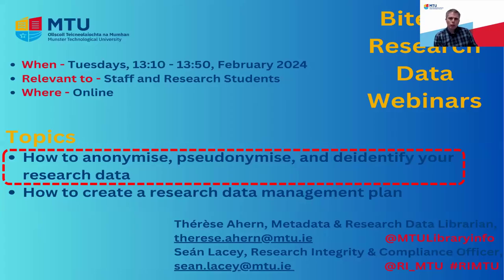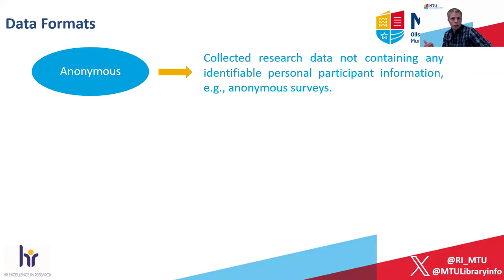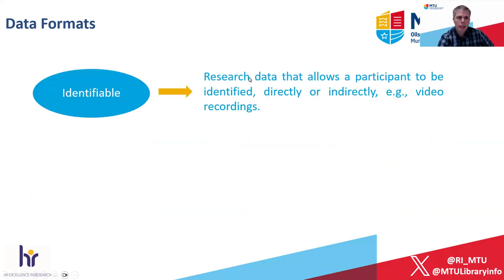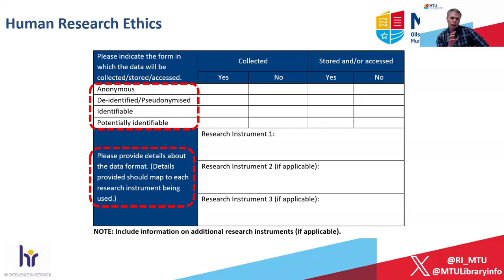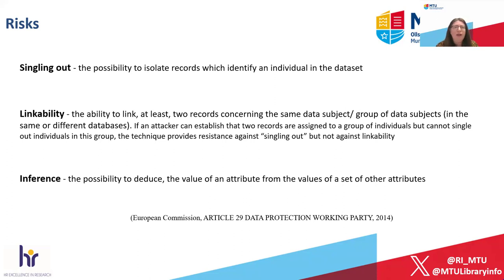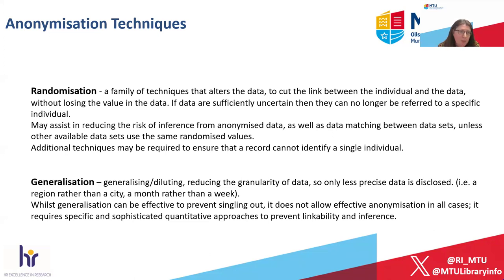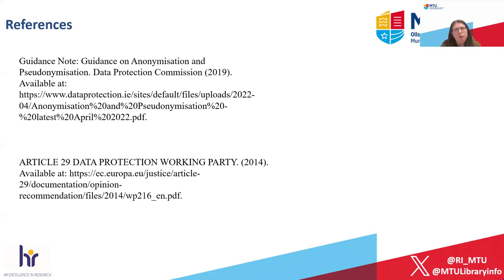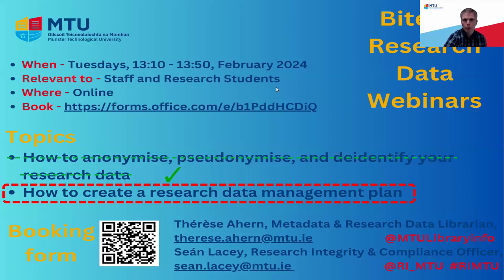How to anonymise, pseudonymise, and deidentify your research data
Following on from the success of previous Bitesize Research Data Webinars ), there is an additional Bitesize Research Data Webinar led by Thérèse Ahern (Metadata & Research Data Librarian) on "How to anonymise, pseudonymise, and deidentify your research data".

This webinar supports compliance with the MTU’s Research Integrity Policy and Research Data Management Policy, and should be of relevant to all staff and research students.